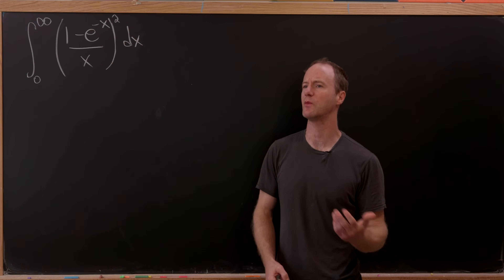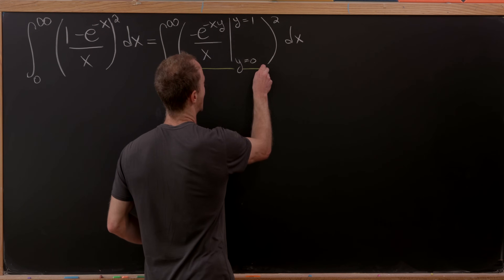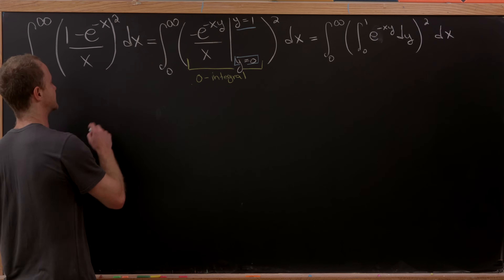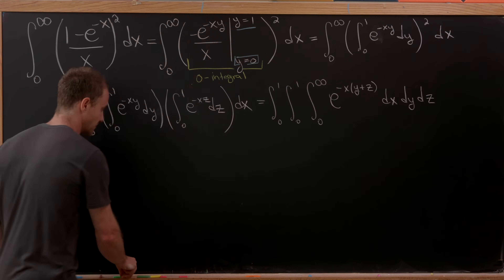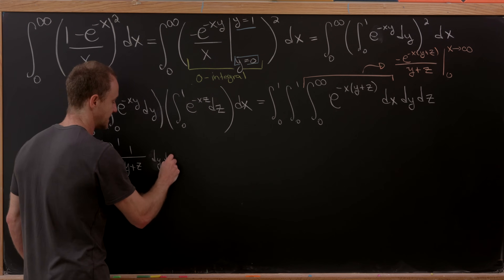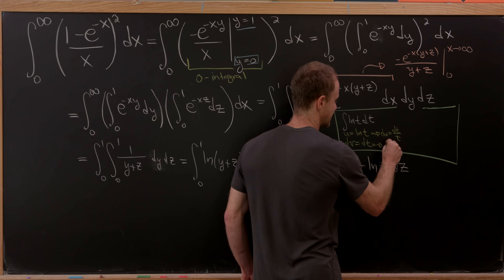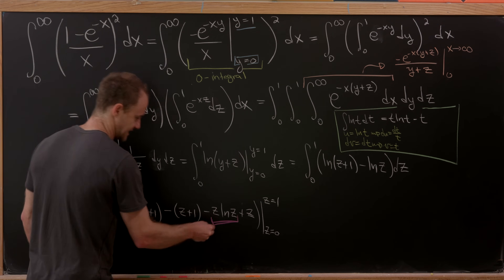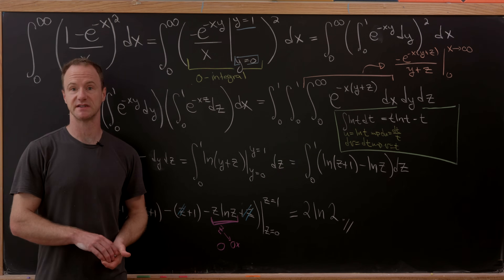can you guess the tricks for this integral??